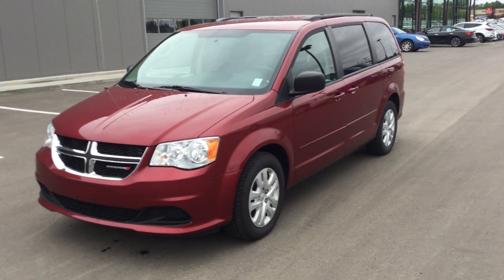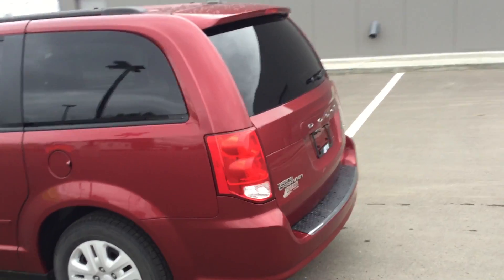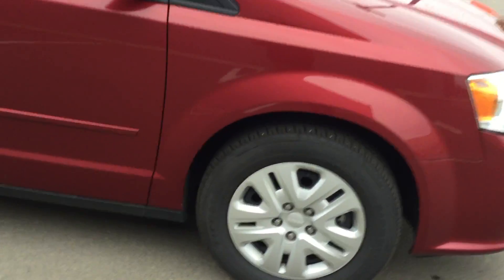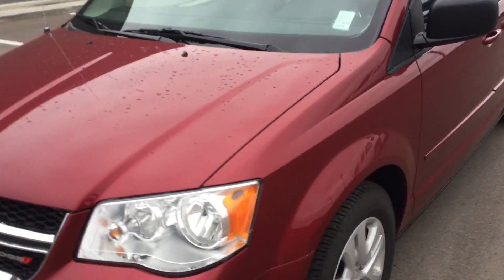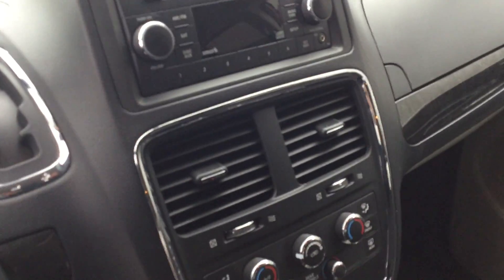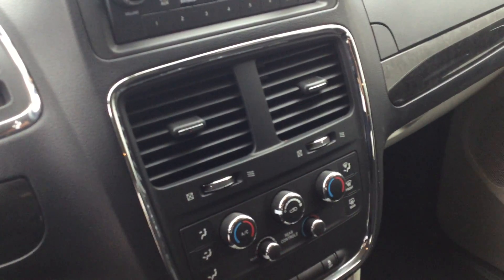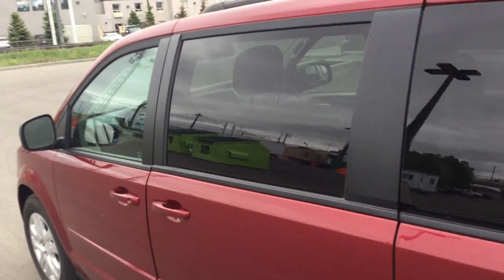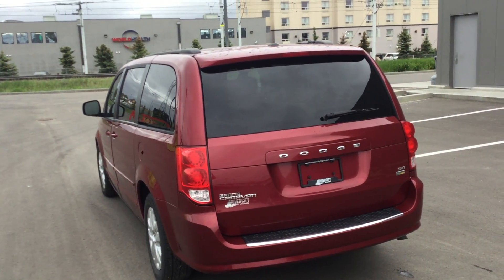Dodge Grand Caravan || Edmonton Hyundai Dealer